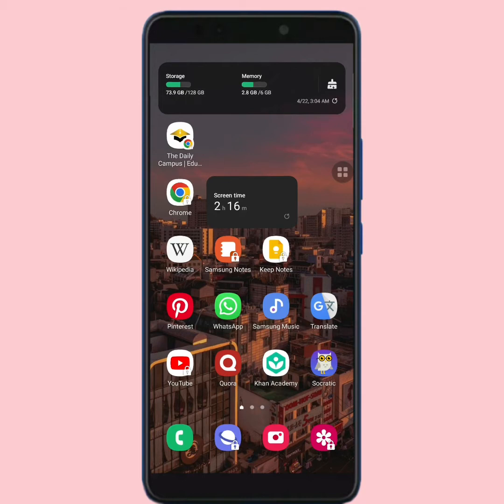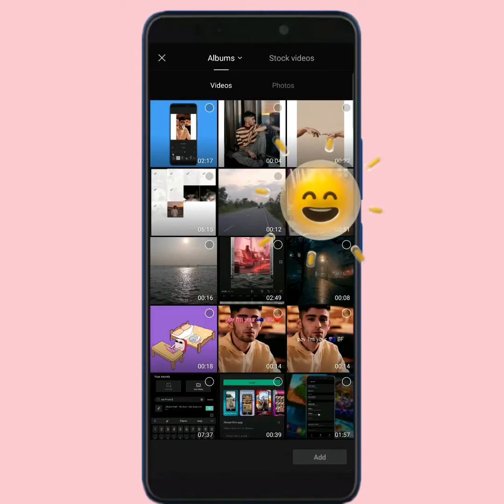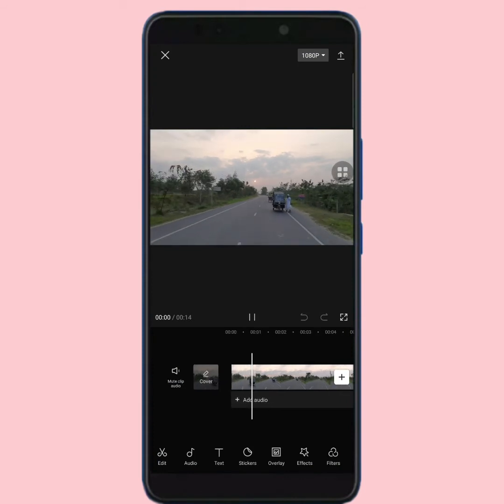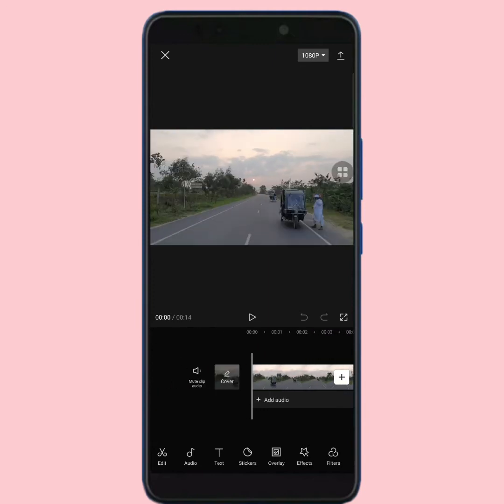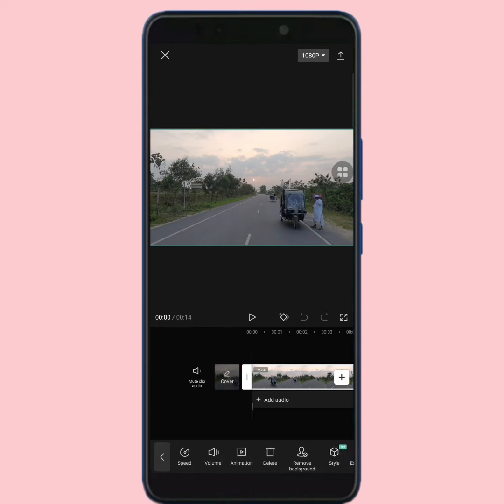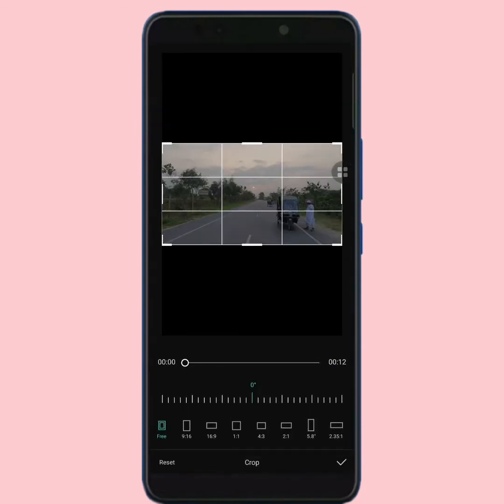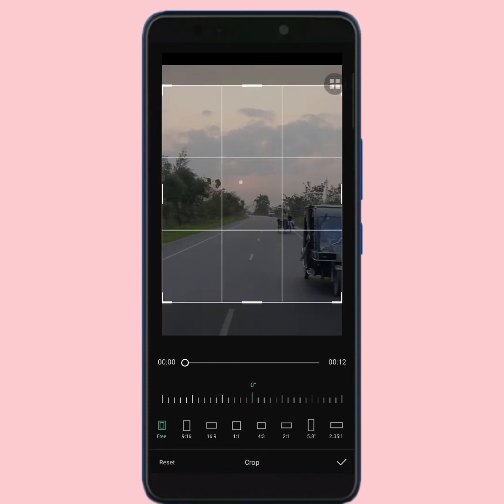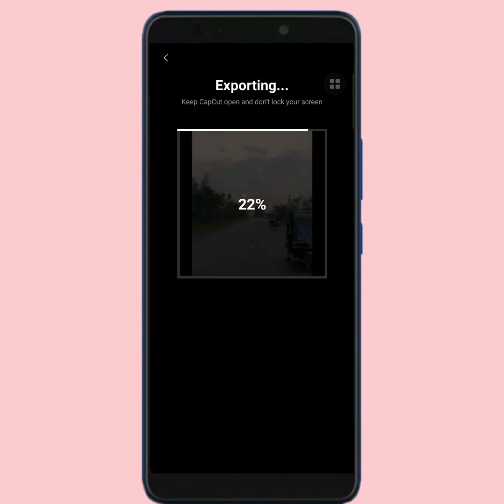How to Crop video frame in capcut video editing app || Capcut video Editing Tutorial || Tech Process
0:00 intro
0:05 How to Crop video frame in capcut video editing app

In this video we will learn how to Crop video through capcut video editing app.
Many times we have to focus on some parts of the video. Which is why we want to cut out some parts of the video. and means crop video.

capcut
capcut tutorial
capcut edit
capcut edit tutorial
capcut video edit
capcut video
capcut new trending video
capcut photo video editing
capcut edit tutorial tiktok
capcut tutorial led effect
capcut trend
capcut video editing tutorial
capcut new trend
video editing
video editing tutorial
how to edit video in capcut
how to edit photo in capcut
capcut video eidit
capcut photo editing
capcut photo editing kaise kare
photo editing in capcut
how to use capcut photo editor
capcut bit edit
capcut trending video
capcut trend editing
how to crop video in capcut
how to cut video in capcut
how to trim video in capcut
how to crop a video on capcut
how to crop video size in capcut
how to crop your video in capcut
how to crop video using capcut
how to crop video frame
how to crop video on android
how to cut video android
how to cut video in android phone
crop video app
crop and trim video
how to crop the shape of a video
how to crop video frame on android
capcut tutorial
capcut app